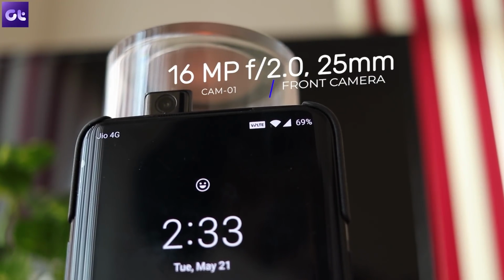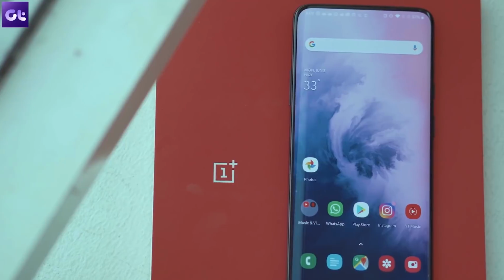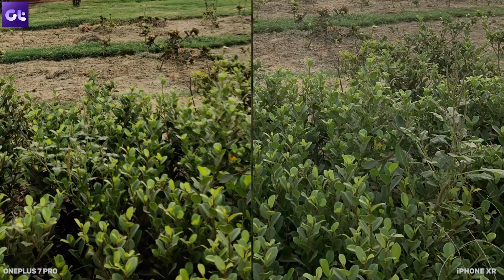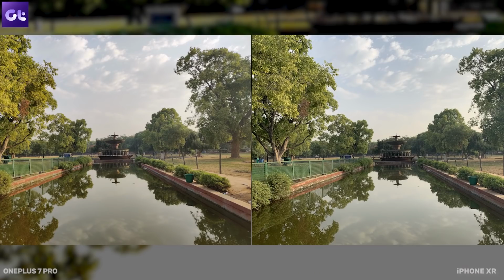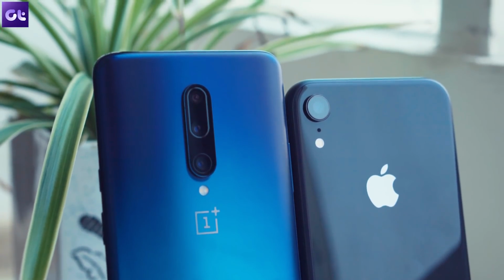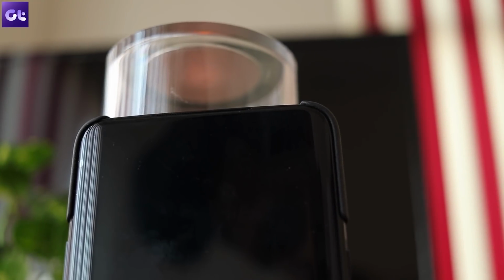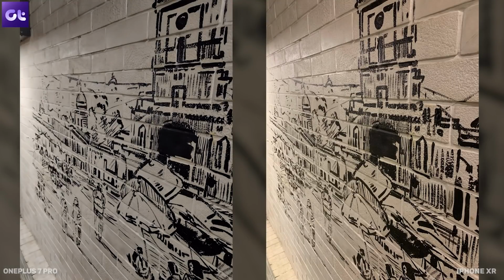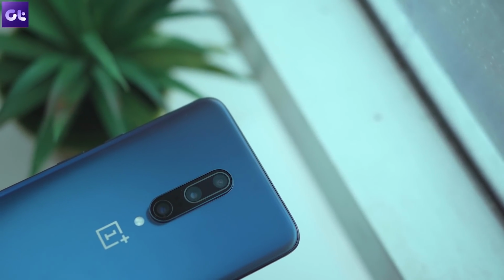OnePlus 7 Pro vs iPhone XR Camera Comparison - Which is The Best Shooter?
So let’s do a OnePlus 7 Pro vs iPhone XR camera comparison.  Cam the iPhone XR with a single camera take on the OnePlus 7 Pro?  Let’s find out in this detailed camera review and  comparison.

So you have a look at these photos with us and let us know  which one you liked. Is it the OnePlus 7 Pro or the iPhone XR. We are waiting  in the comments.